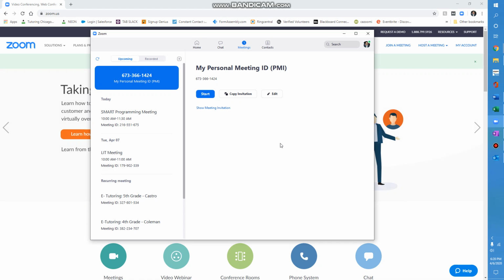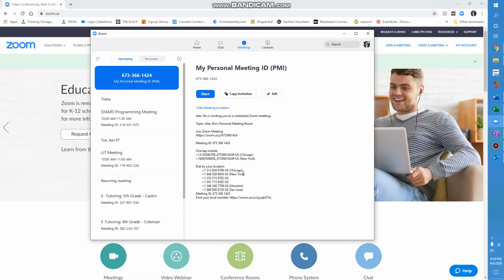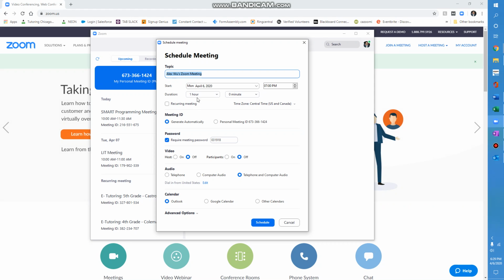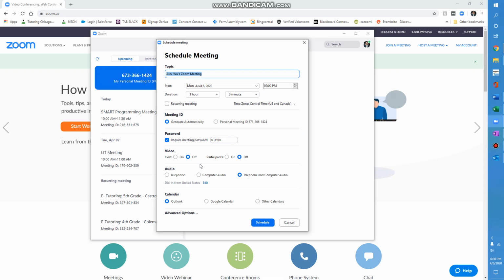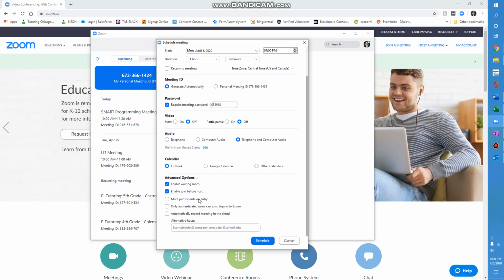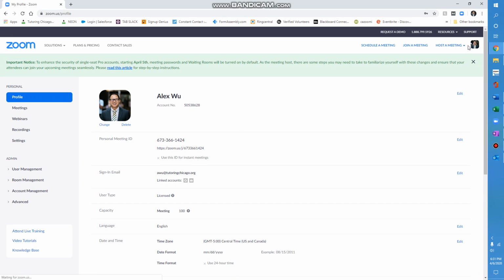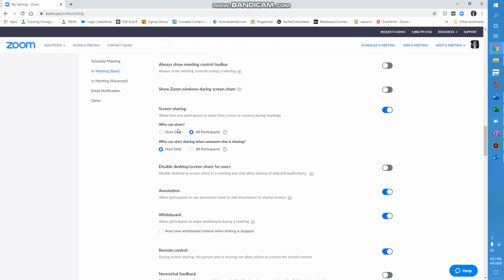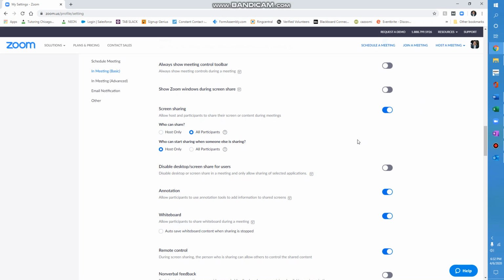E-learning: Zoom tutorial pt. 2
Learn more about scheduling zoom meetings with your students!